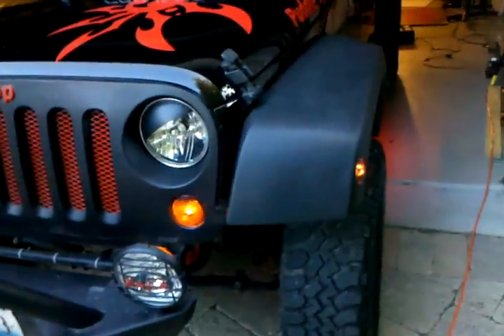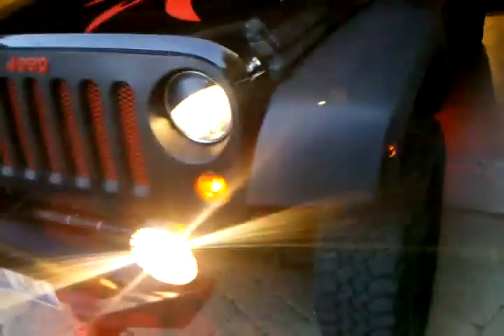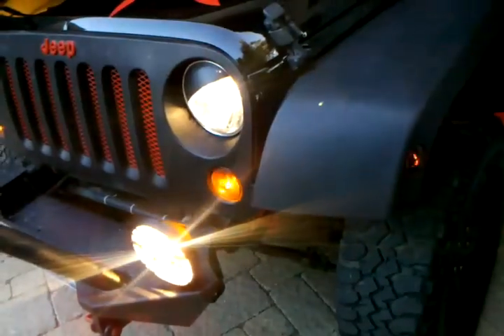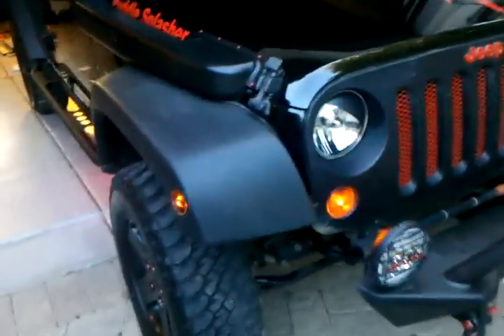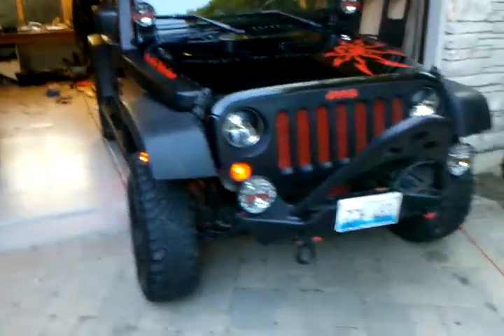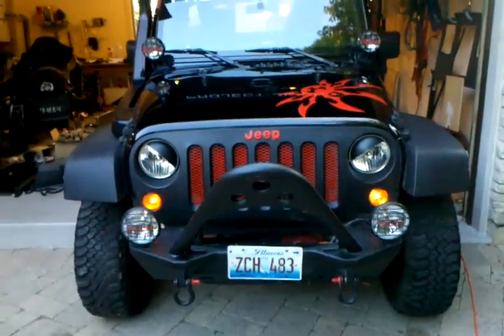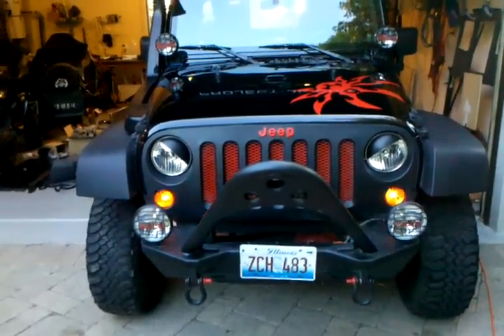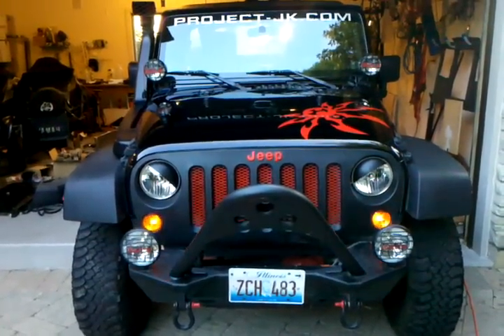Turn Signal Mod Testing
After I did the turn signal mod showing the different light sequences.